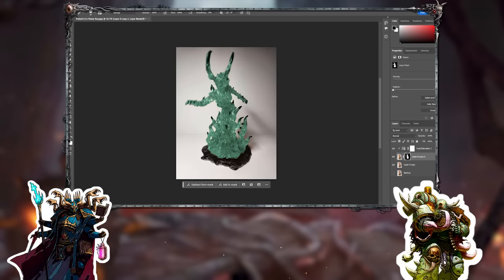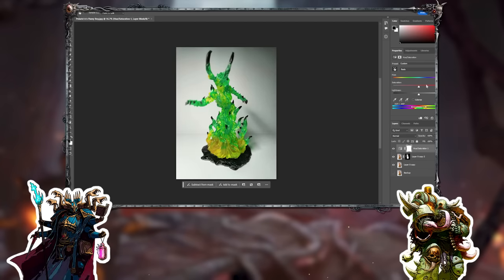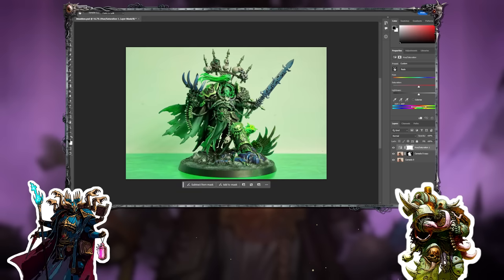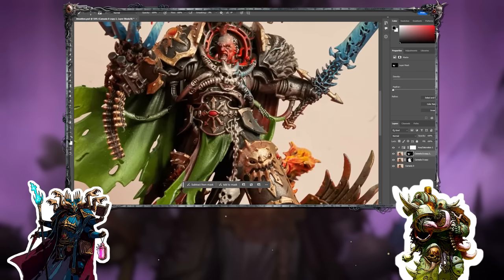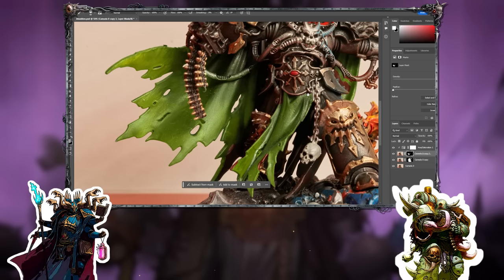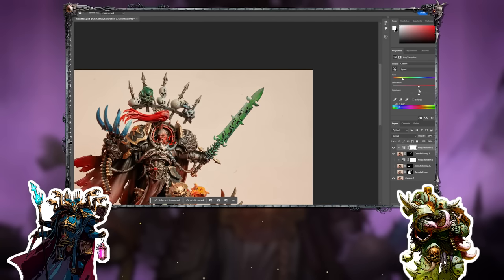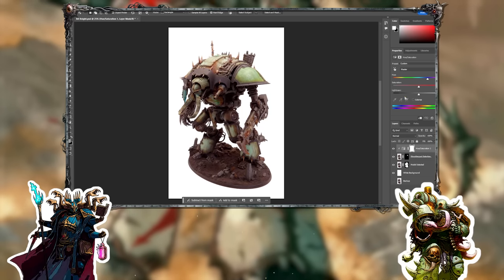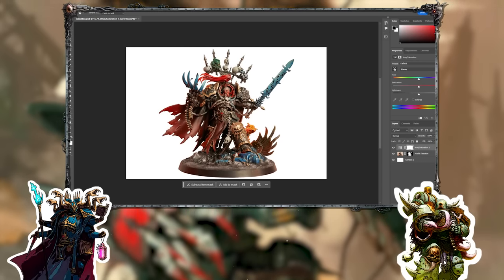Hobby Hack - Using Photoshop Magic to Preview Your Paint Scheme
On this week’s episode, Brad drags the editor Berilio on air to show you a Magic Trick! Tune in to learn a very useful hobby hack on visualizing paint schemes for the low price of acquiring photoshop!

00:00 - Intro
02:33 - You Too can be a Magician
04:37 - Changing Abaddon’s Cape
08:25 - Changing the Knight Rampager
10:18 - Changing the Ghostkeel
12:19 - Back to Abby
14:12 - WAAAAAAGH
16:36 - Changing Brad’s Necrons
19:19 - Final Tips